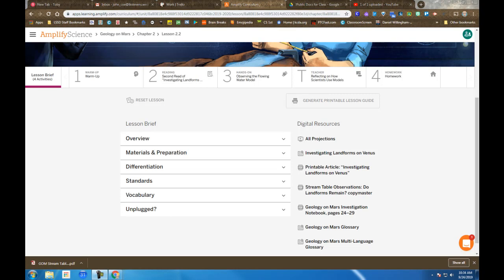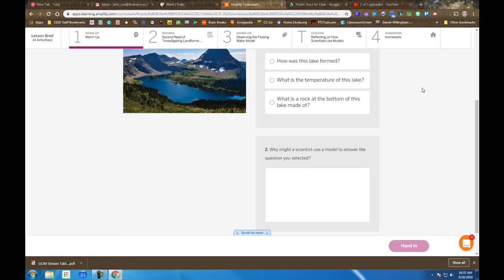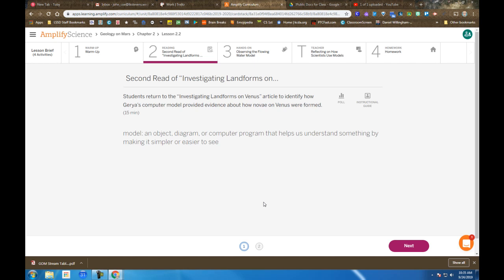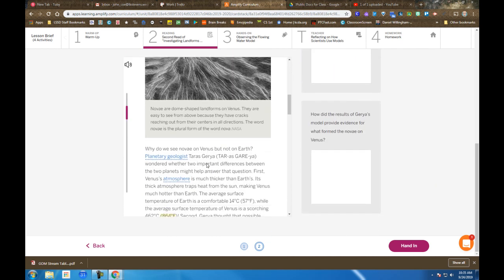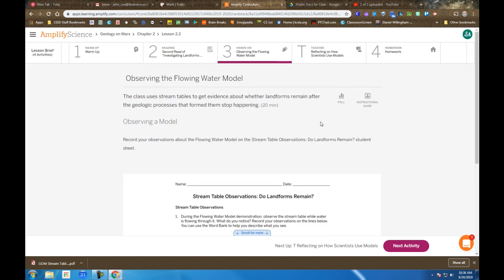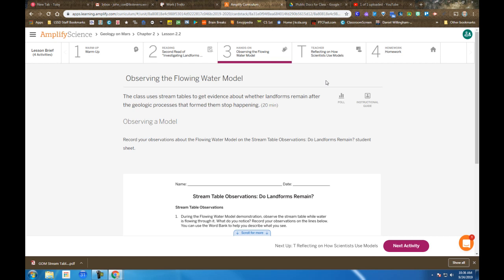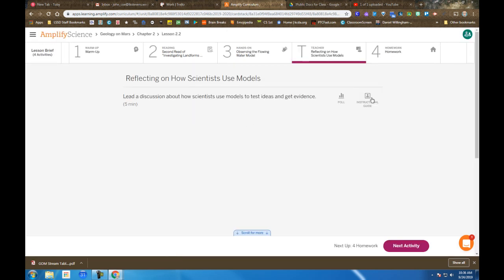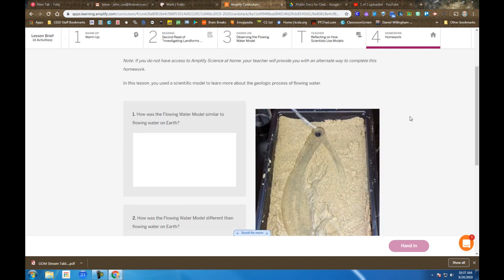GOM Lesson 2.2 Modeling a Geologic Process Instructions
Overview of the main points of the lesson.